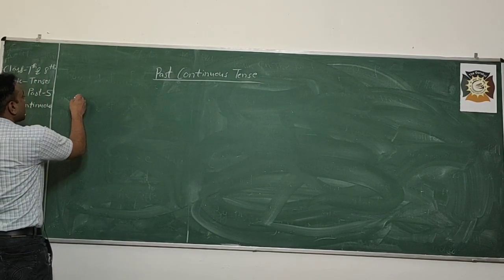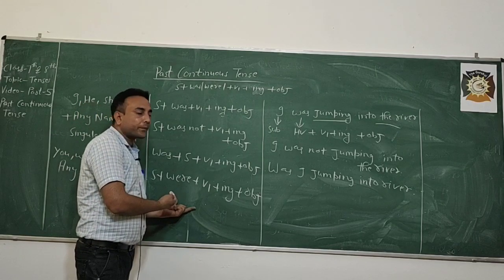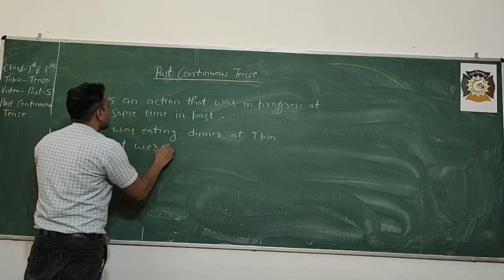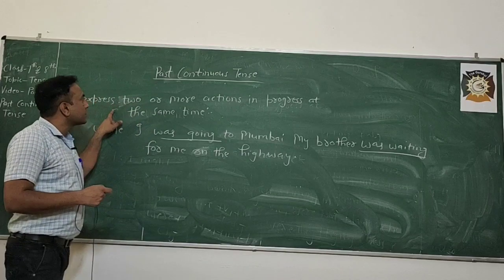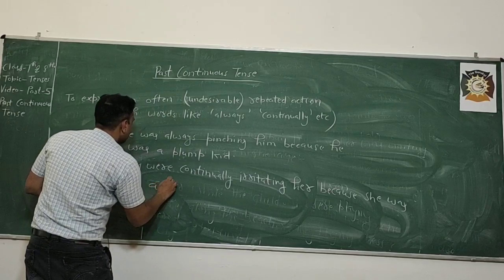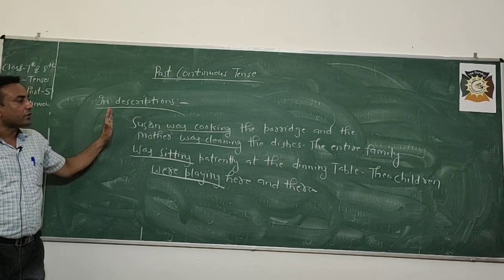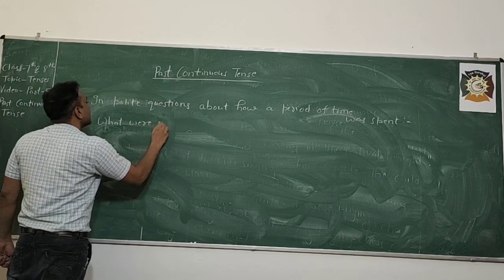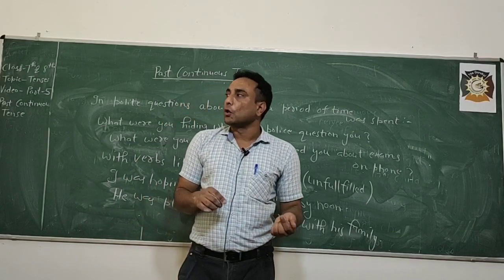PAST CONTINUOUS TENSE BY VIKAS SIR